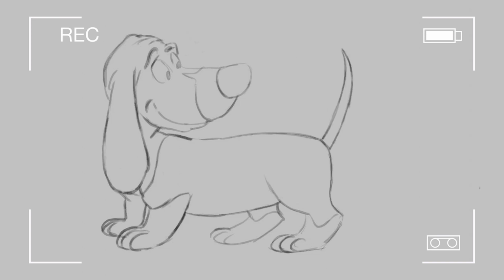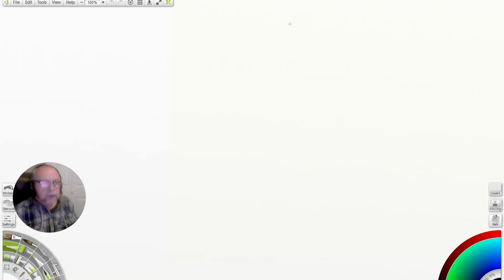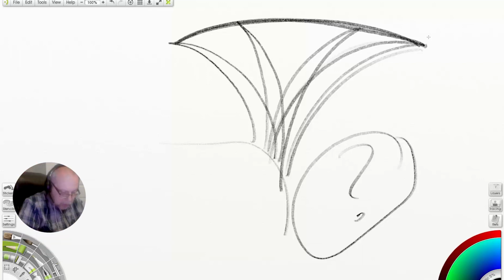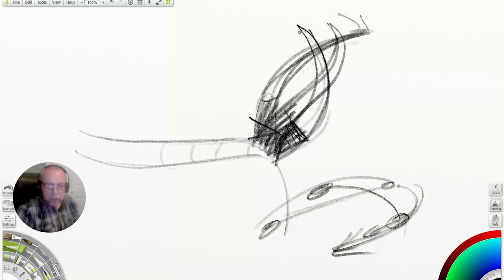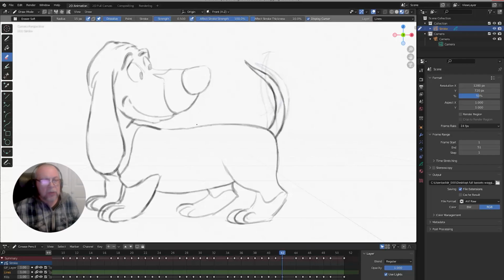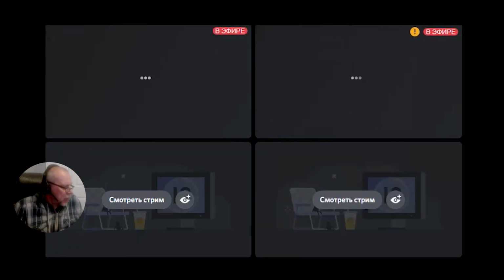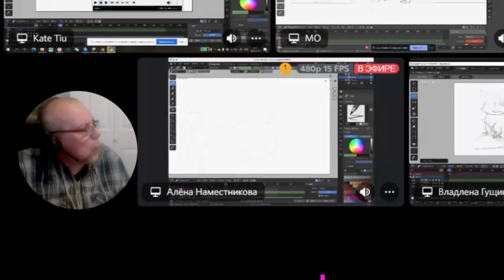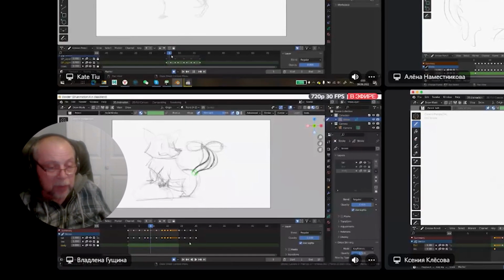Lesson 04 How to start animate? How to animate a dog wagging tale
How to start animate? For Beginners
Lesson 04 "The dog wagging tale"

You can study on your own or send your animation scene for review